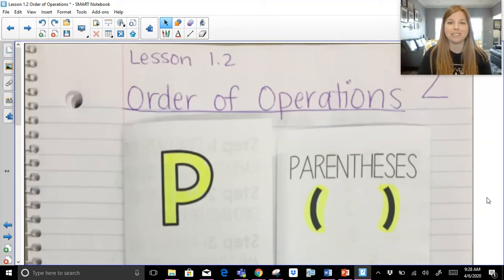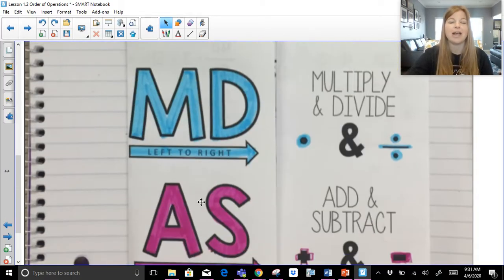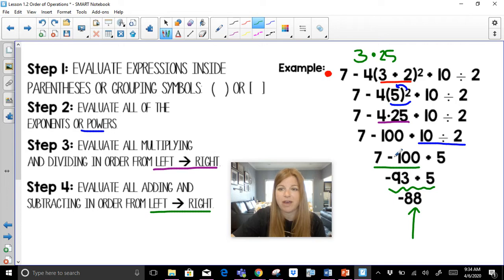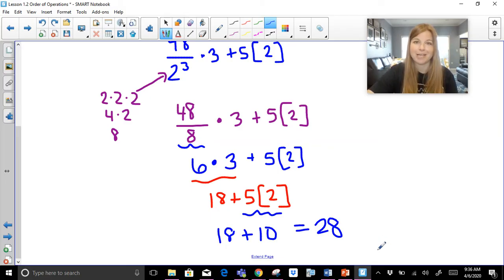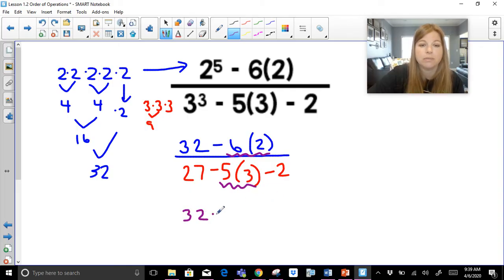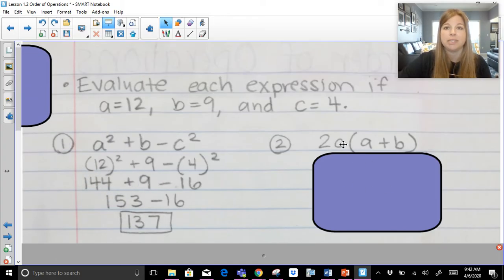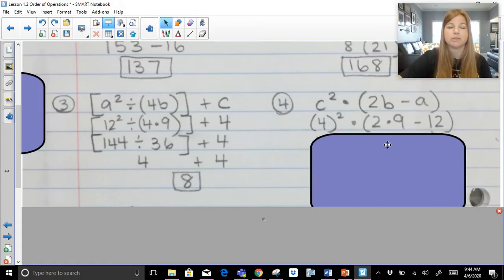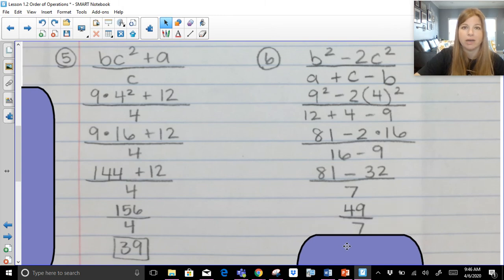Algebra 1 - Order of Operations - PEMDAS or GEMDAS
Join me as I use the order of operations (PEMDAS, GEMDAS, GEMA, etc) to simplify algebraic expressions.

Quizlet: @yakubovmath
Teachers Pay Teachers: @iteachalgebra